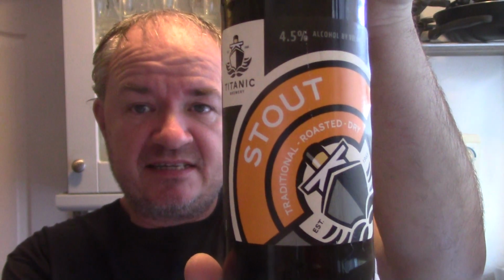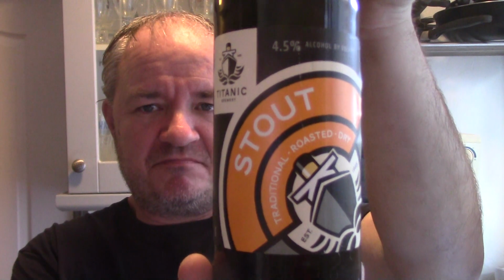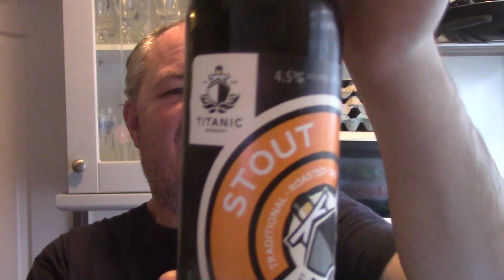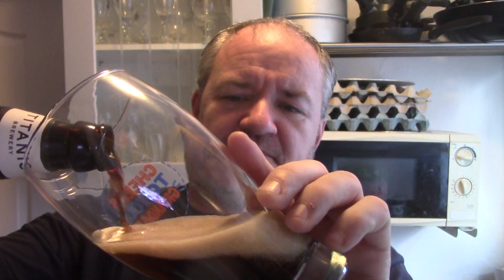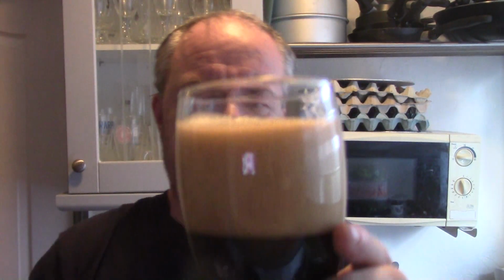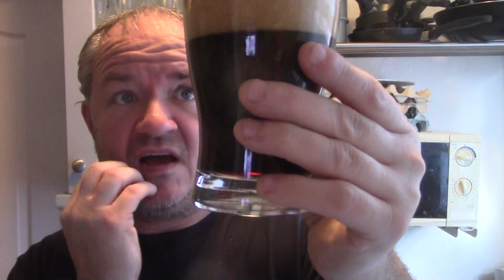Beer - Review #909 - Titanic Brewery Stout Review Xmas Day Review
Heres a review on Xmas Day from a beer made by Titanic Brewery, this beer is called Stout and its obviously a Stout :), Heres my review,